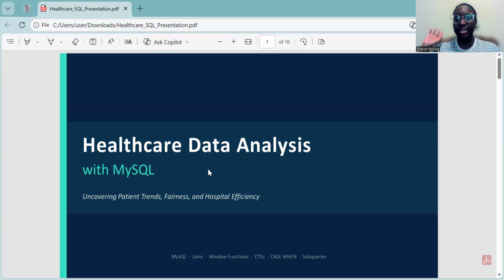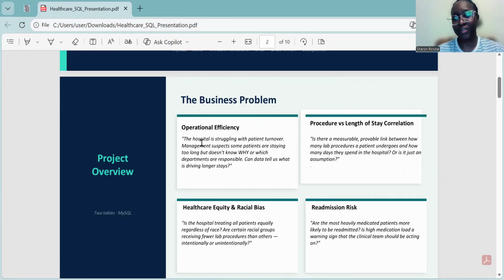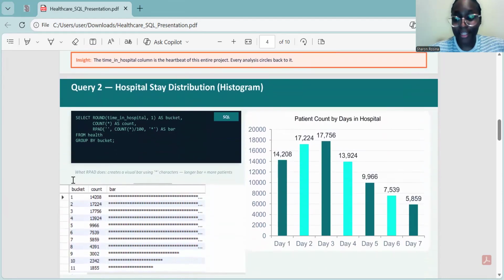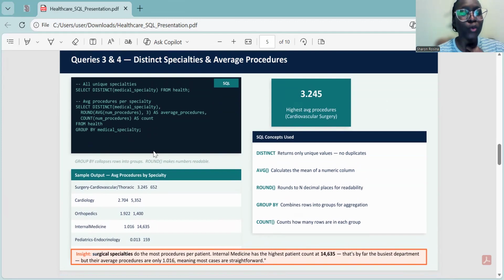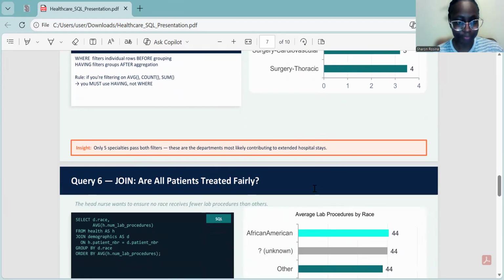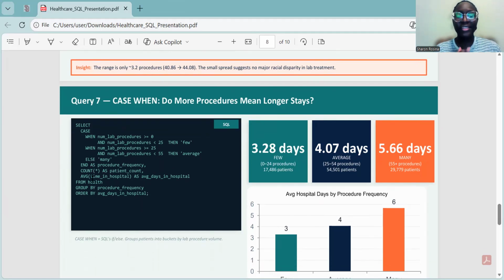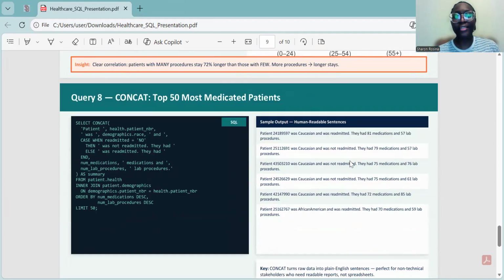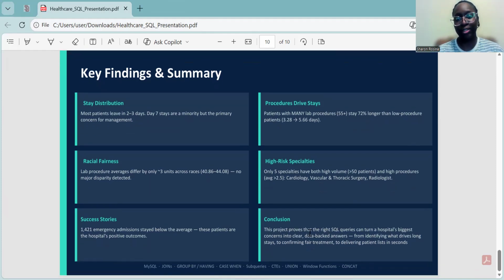Healthcare Data Analysis